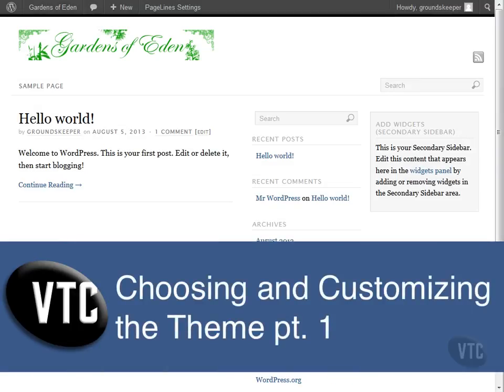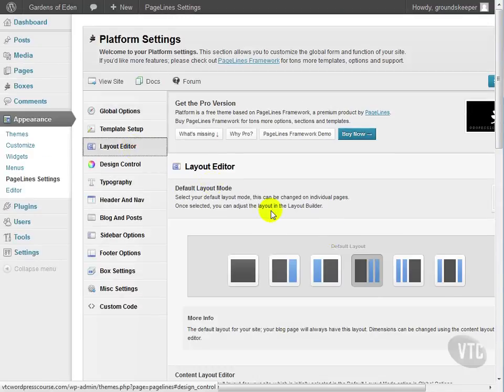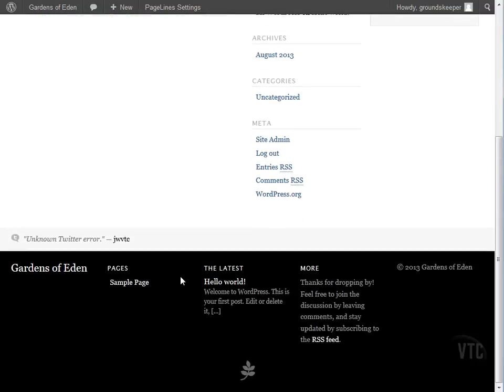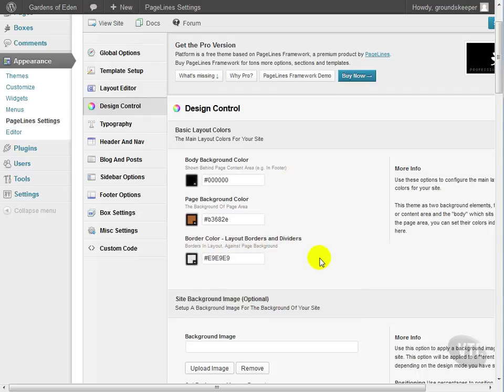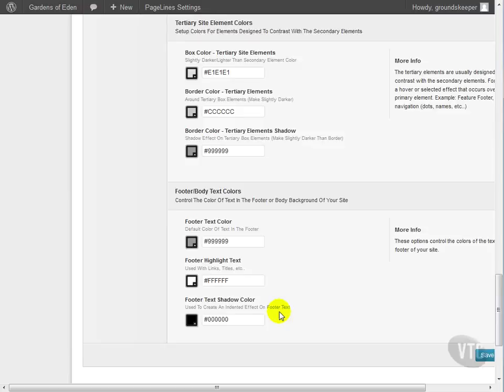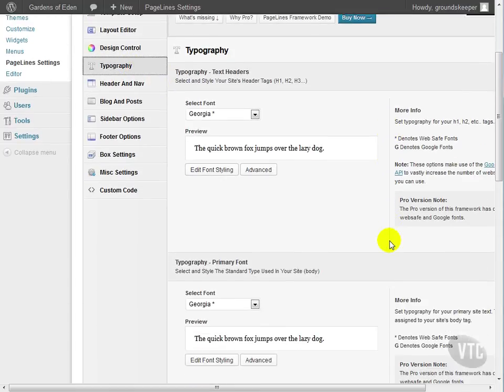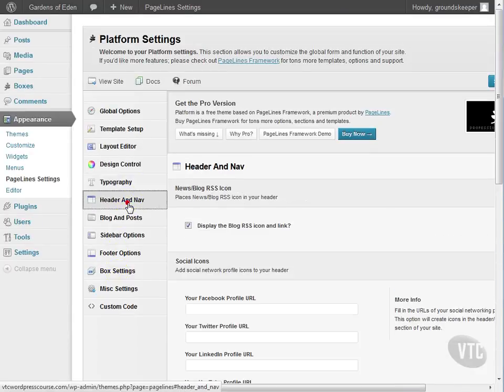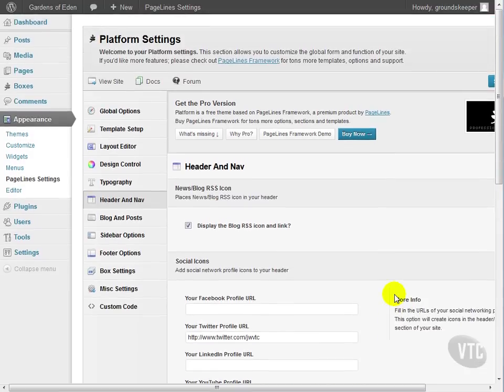(17) Building a Site Urban Gardening ( Choosing and Customizing the Theme pt 1 )